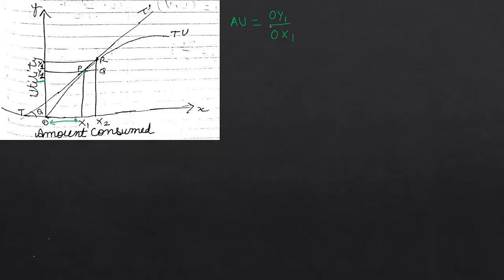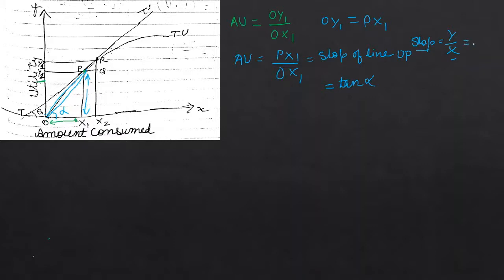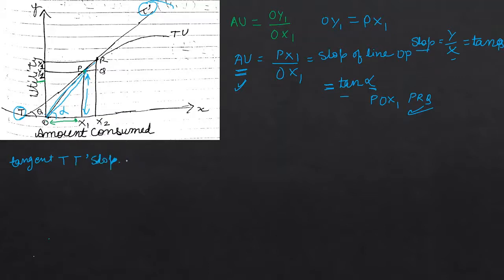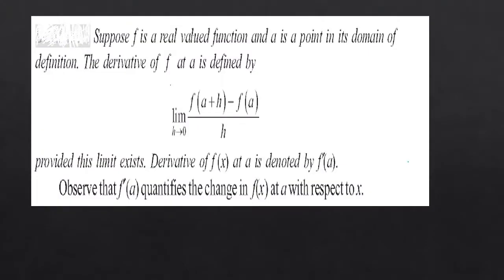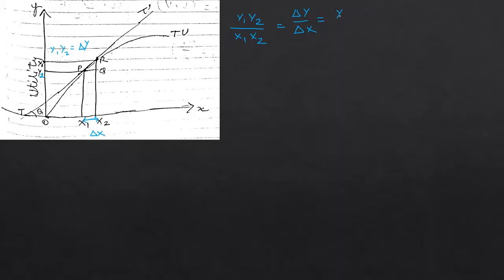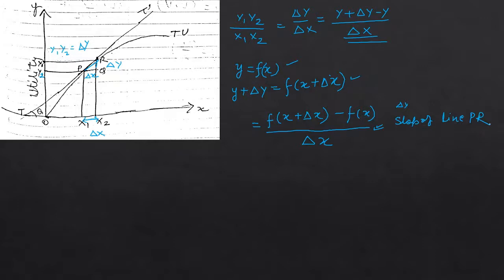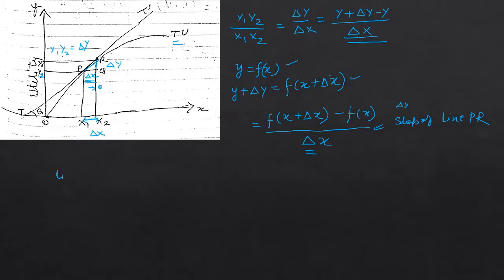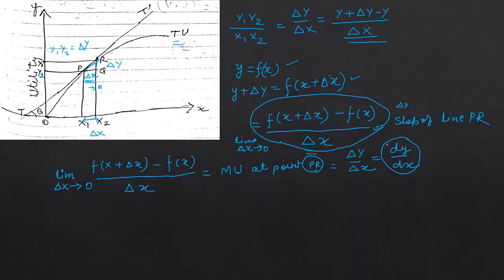Differential calculus and Marginal analysis and geometry|अवकलन एवं सीमंत विश्लेशन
Your questions:
what is the relation between Differential calculus and Economics?.
Explain fundamental of differential calculus?
Explain meaning of derivative?
How to calculate marginal and average from total curve by geometry?
How to calculate marginal and average from total function by differential calculus?
Mathematical economics and differential calculus.